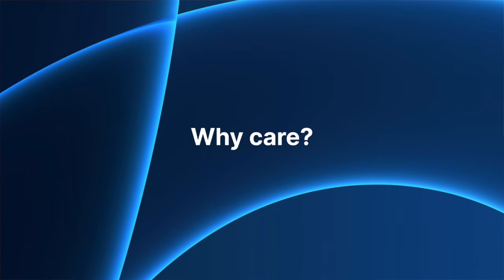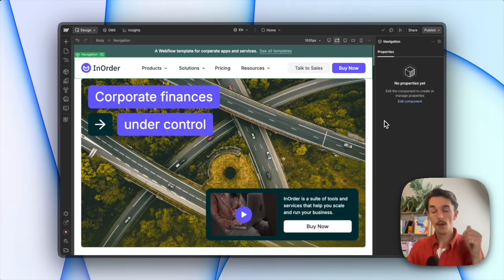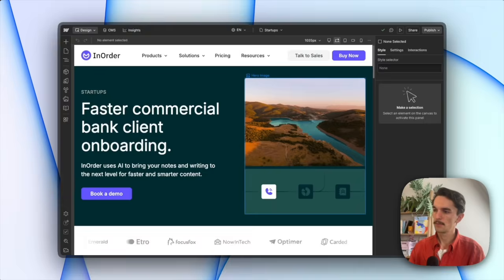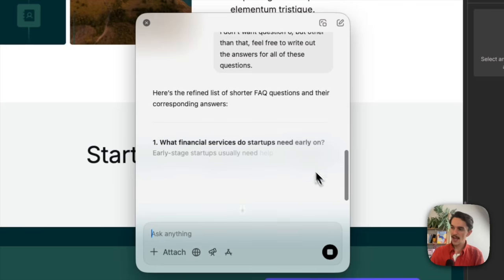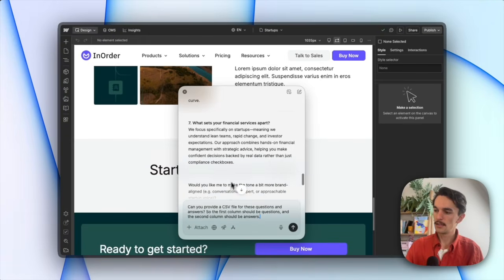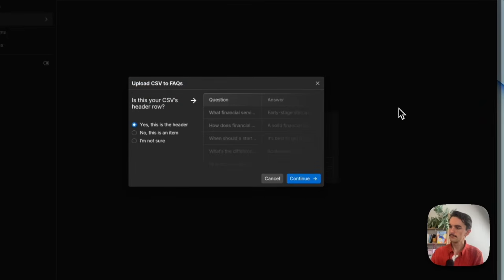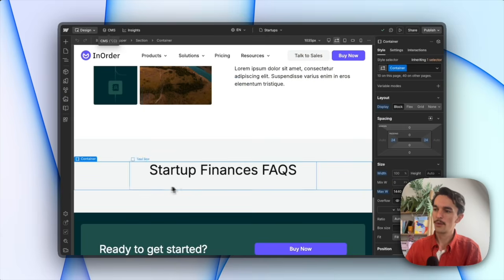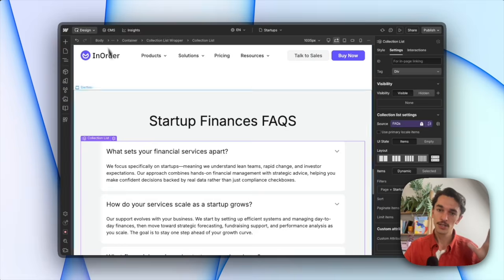Automated FAQs System on a Webflow Website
Learn how to set up and maintain FAQs inside of your Webflow website.